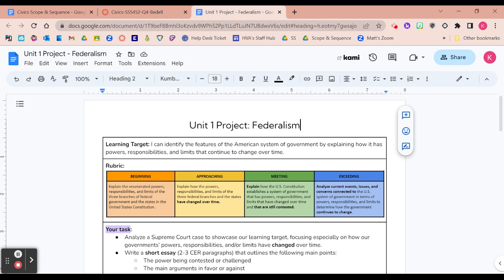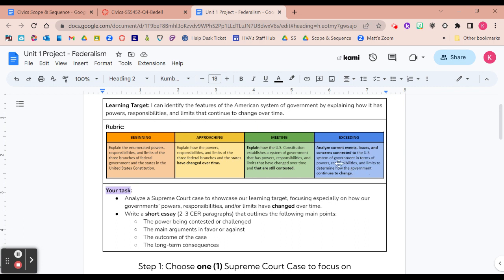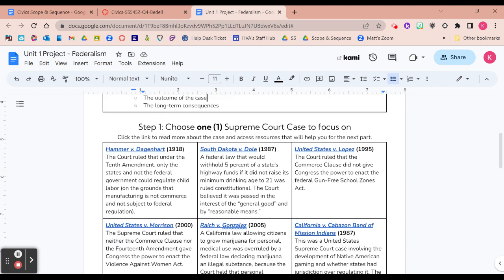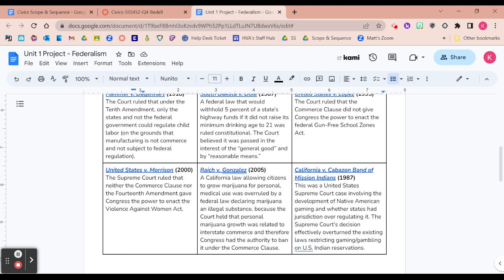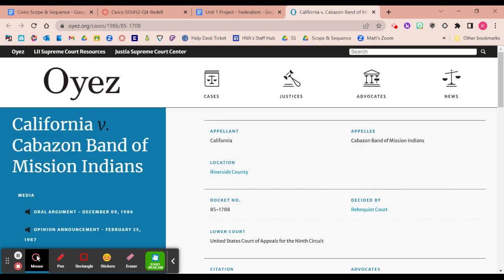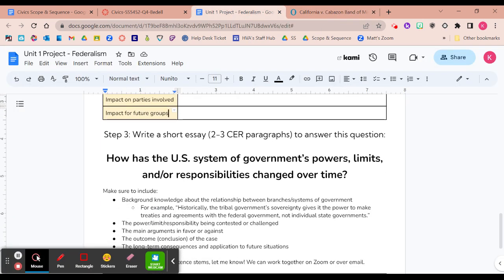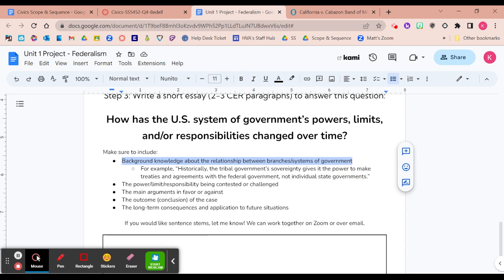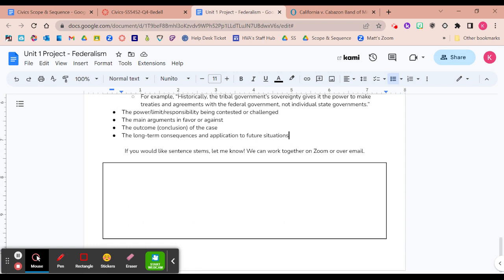Unit 1 Project - Federalism